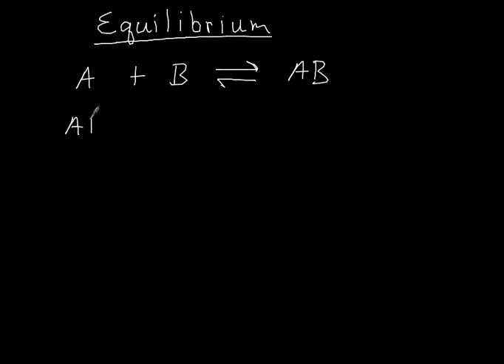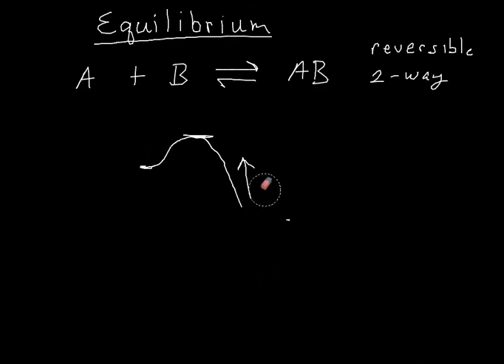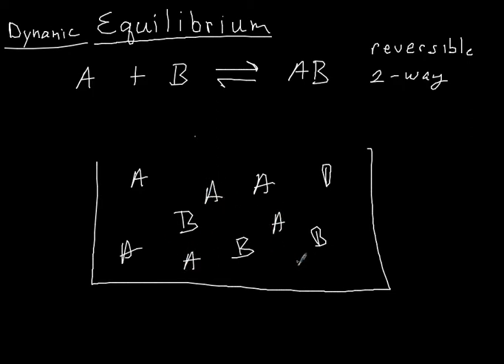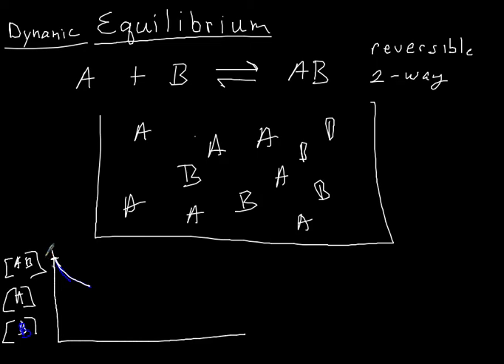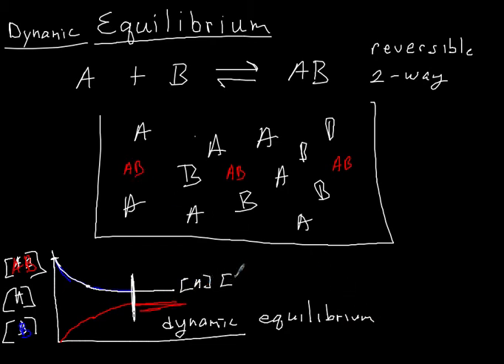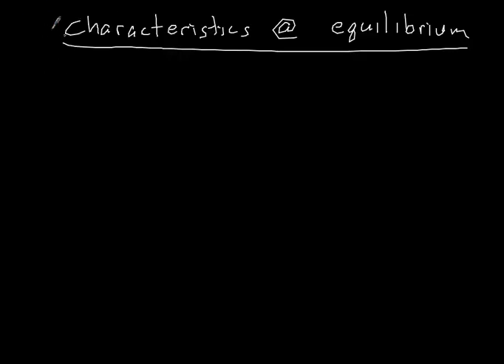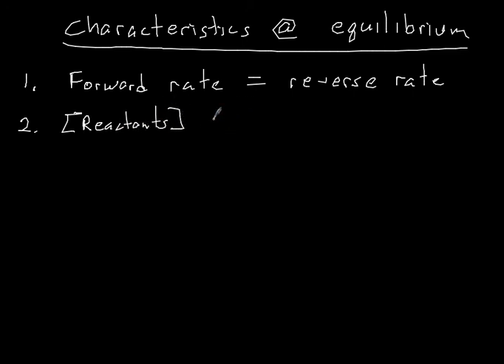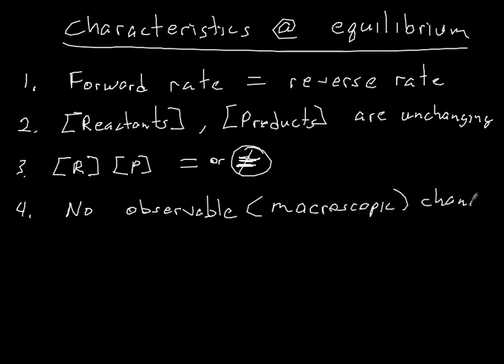Equilibrium #1 Dynamic Equilibrium